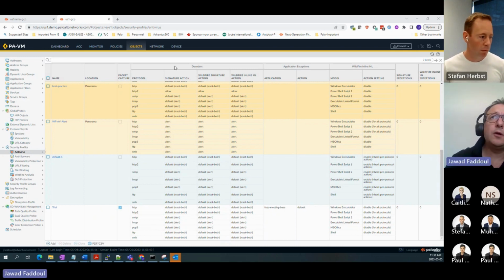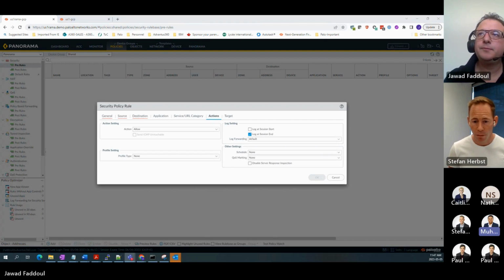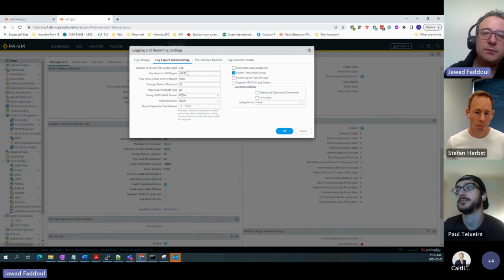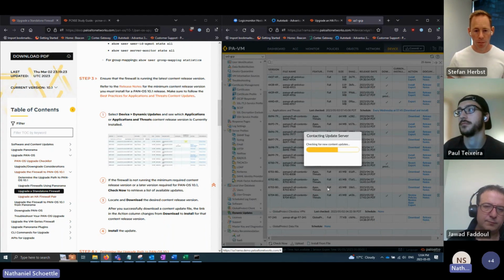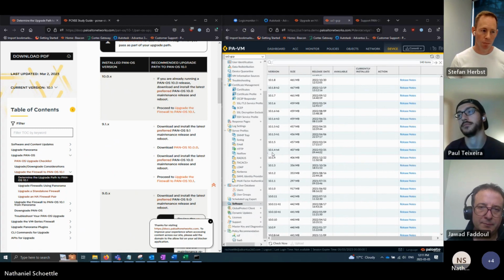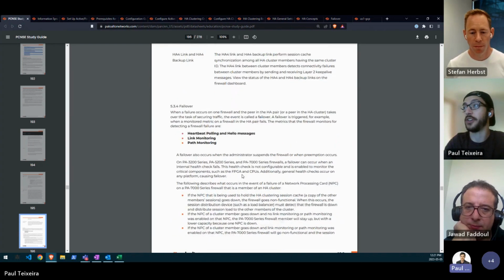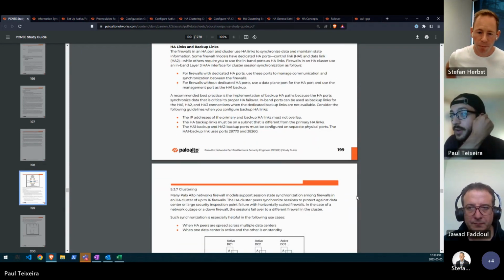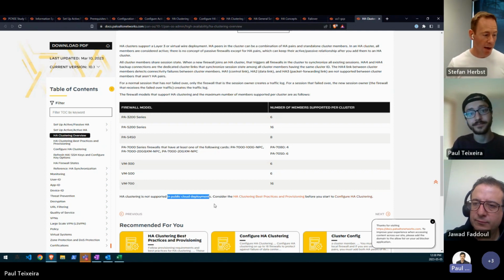Advantus360 2023 PCNSE Webinar Series: PCNSE Domain 5 – Firewall Operations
In this 60-minute session, we will break down PCNSE Domain 5 (Firewall Operations) and discuss preparation strategies and approaches.